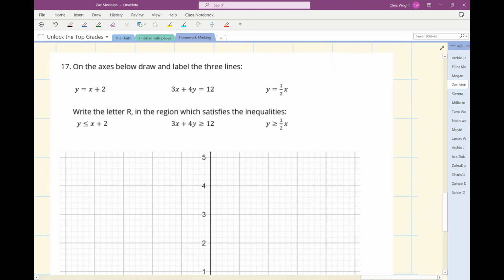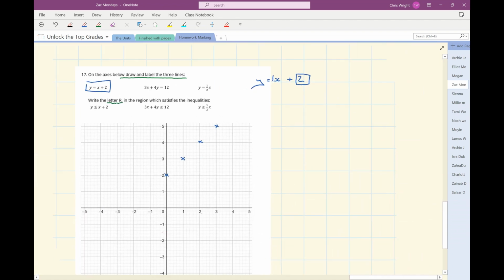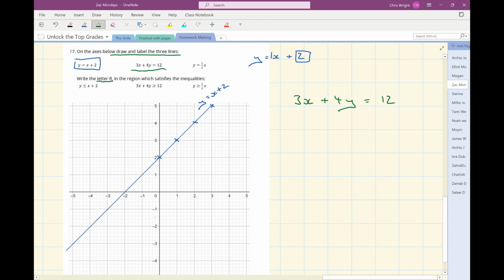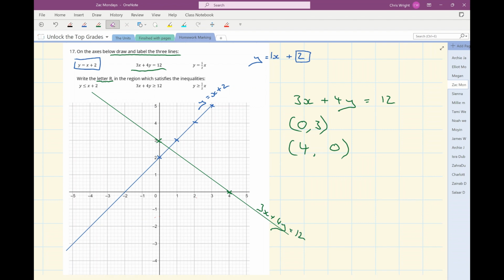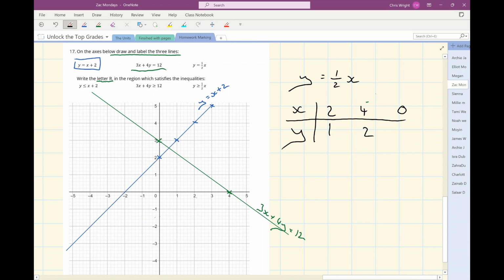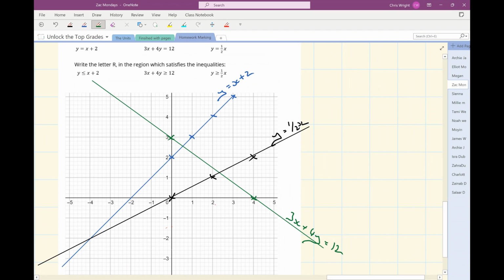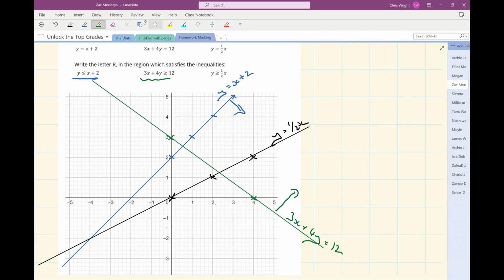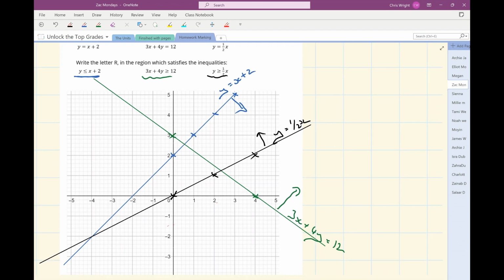Tricky Graphial Inequalities Question.